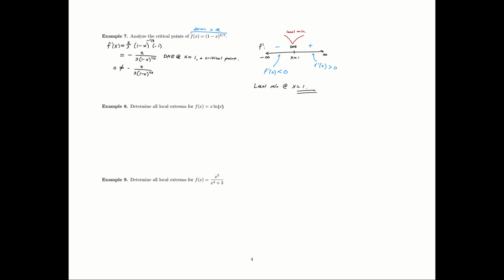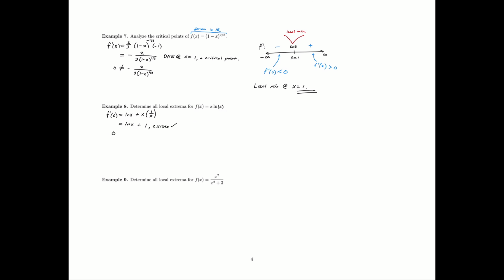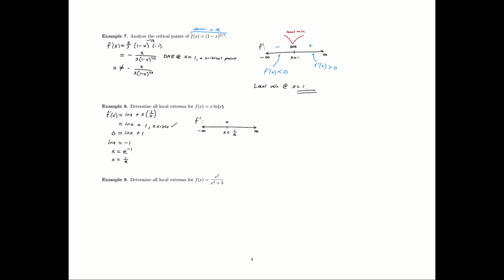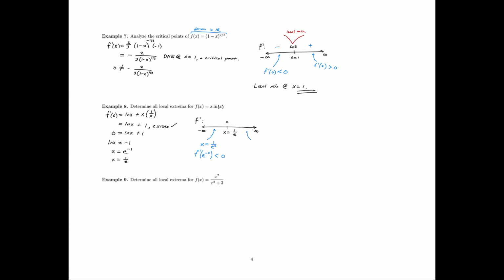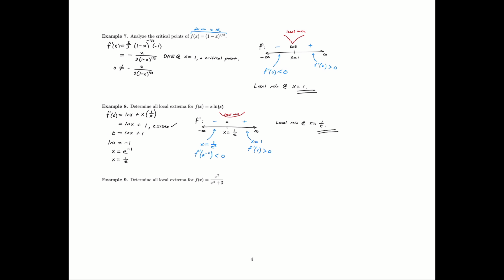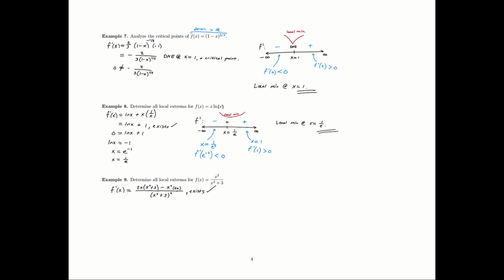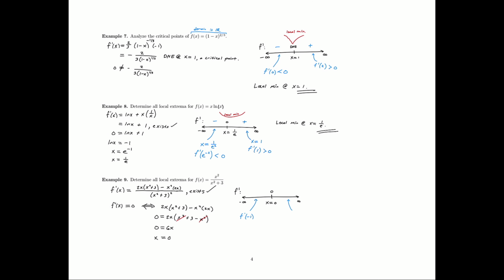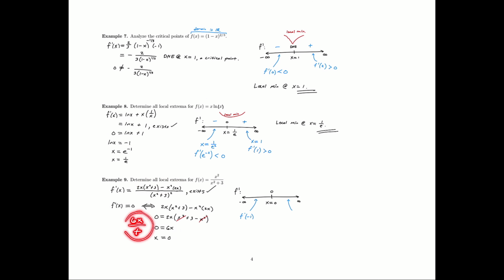4.3 Mean Value Theorem & Monotonicity - Examples 8 & 9